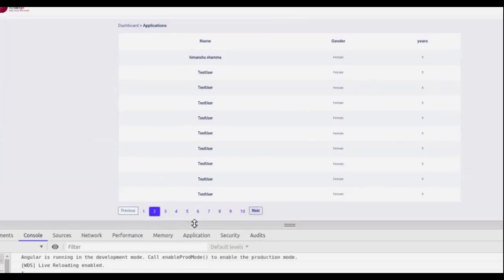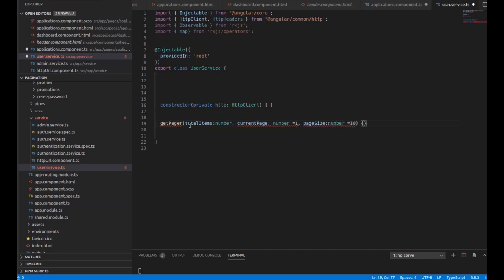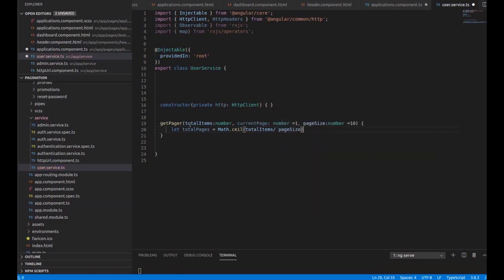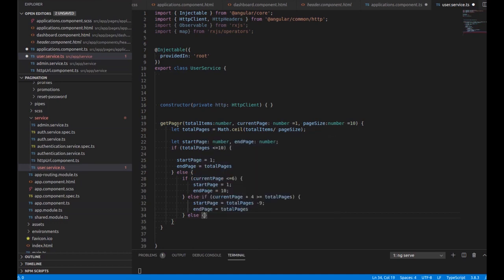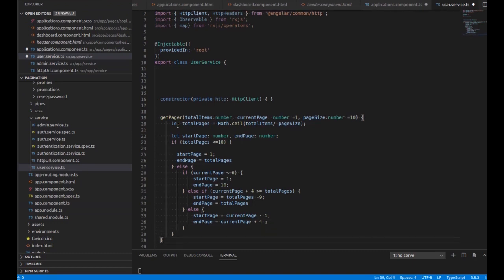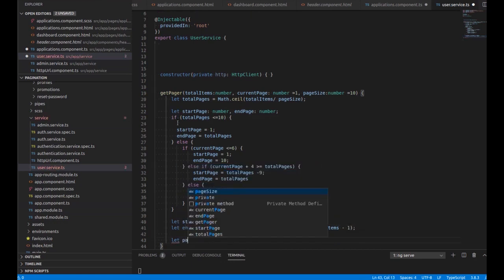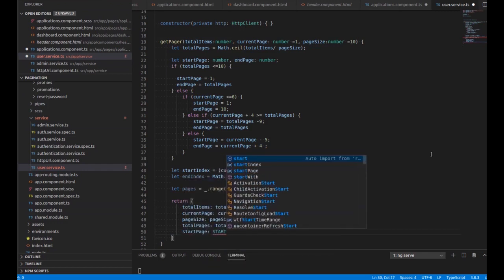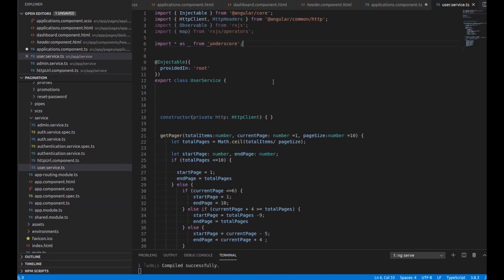Angular server side pagination angular 8 limit number of pages to 10 part 1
How to implement server side pagination in angular 8 limit the number of pages to shown to 10